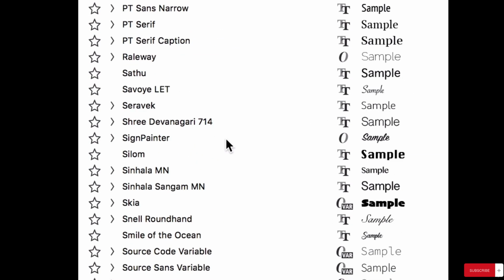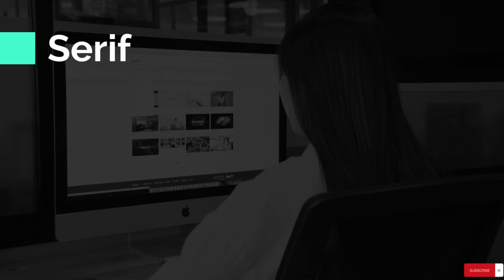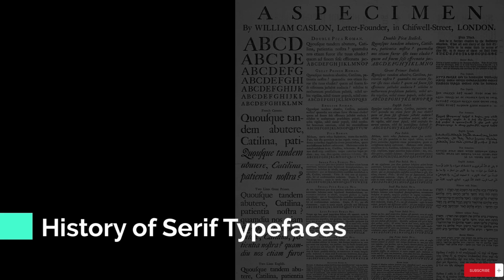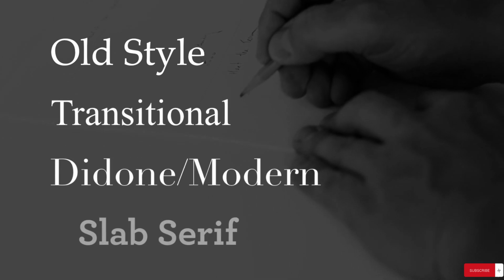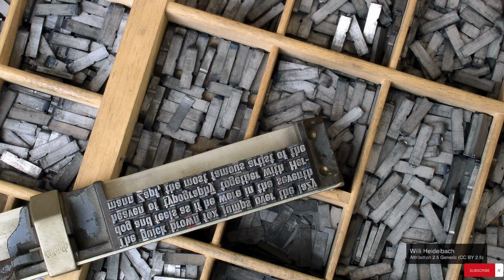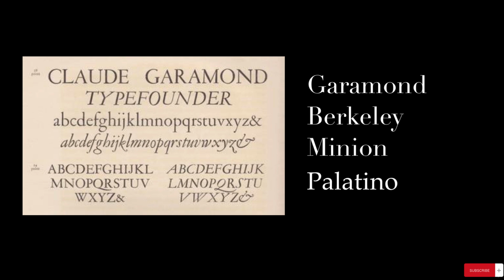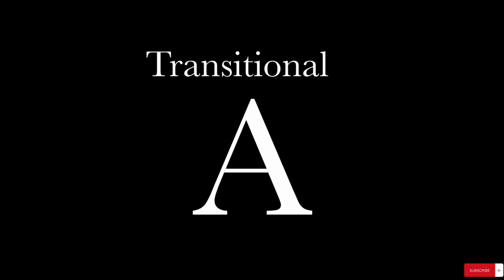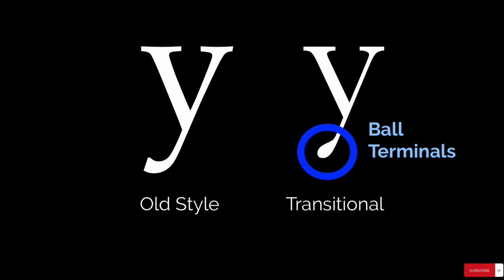Serif Fonts: A Detailed History and How to Use Them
In this video, we'll be delving into the world of serif fonts and exploring their rich history. From the early days of publishing to their modern usage in high-end fashion brands, serif fonts have evolved through four main categories: old style, transitional, modern, and slab serifs. We'll discuss the characteristics of each category, including the contrast between line thickness, the use of ball terminals, and the emotional impact they convey. By understanding the evolution of serif fonts, you'll be able to make more informed choices for your design projects.

serif fonts
typography
history
old style
transitional
modern
slab serifs
line thickness
ball terminals
font choice
design projects